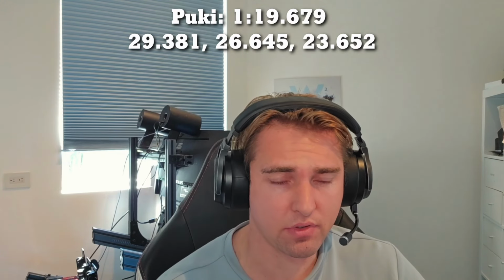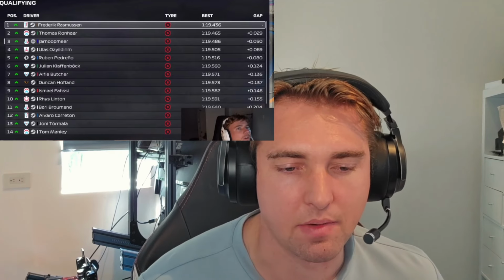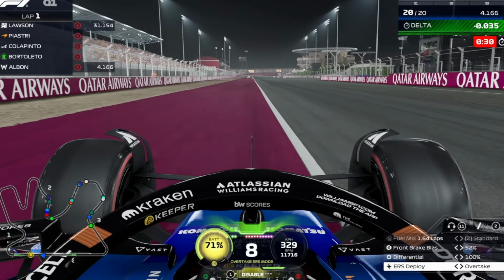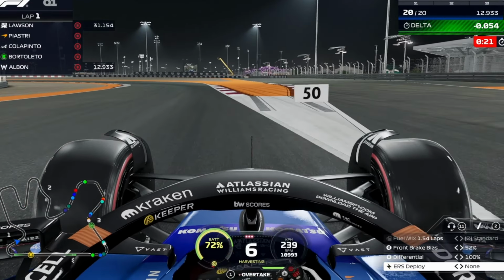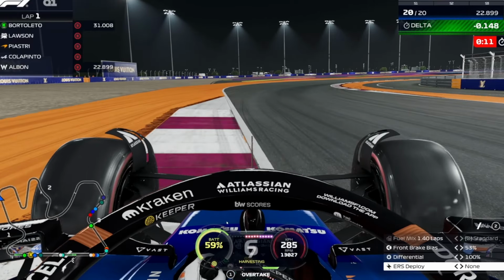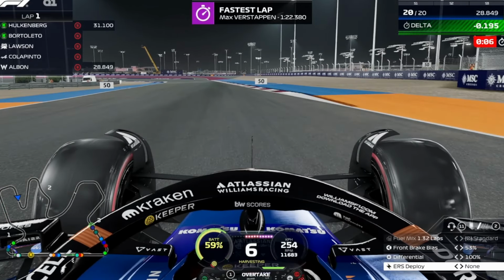F1 25 Qatar Track Guide! Puki vs Jarno 1:19.486!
F1 25 Setups w/ my own Lap Analysis & Strategies Included!

0:00-3:22 Track Guide
3:23-4:59 Jarno vs Puki
5:00-6:46 Puki Full Lap